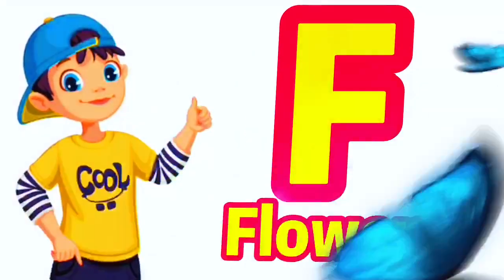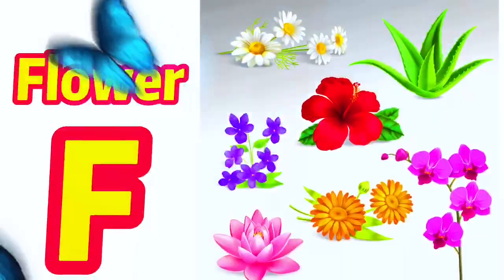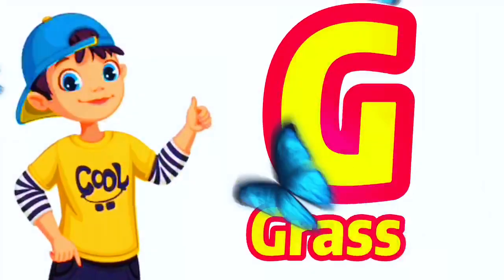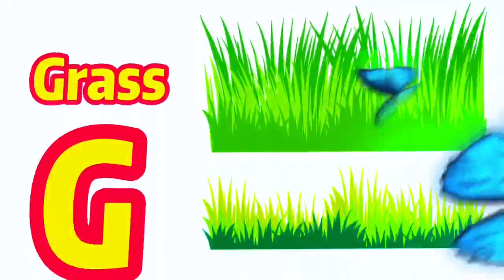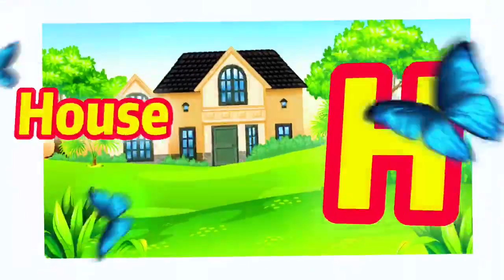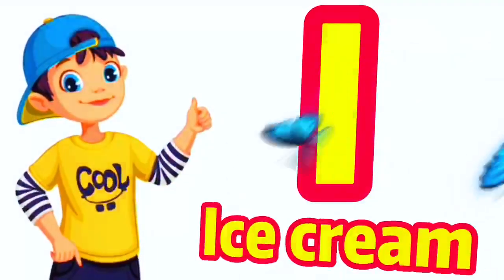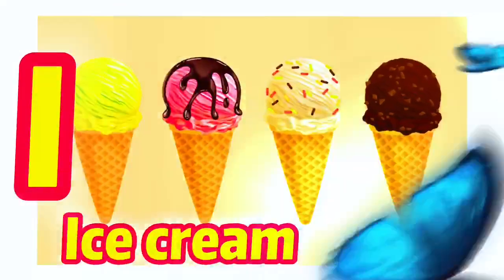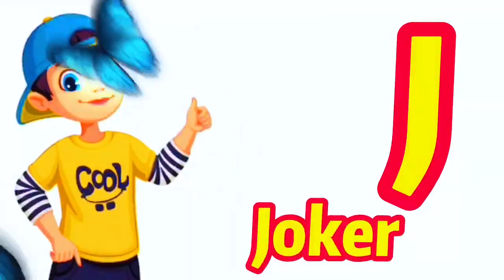Phonics Song 2 with TWO Words in 3D - A For Airplane - ABC Alphabet Songs with Sounds for Children